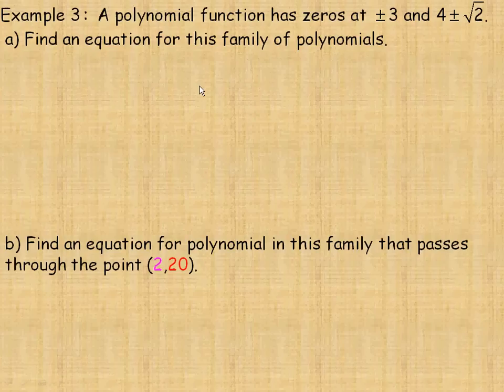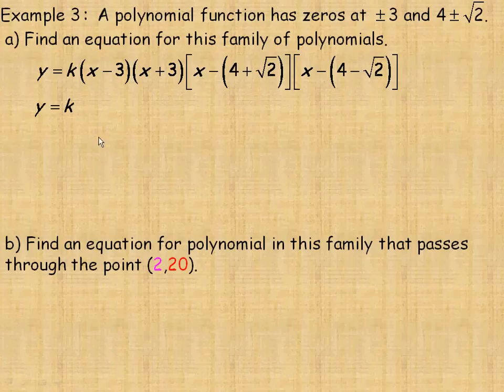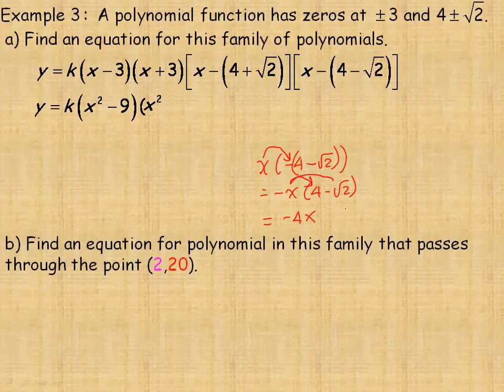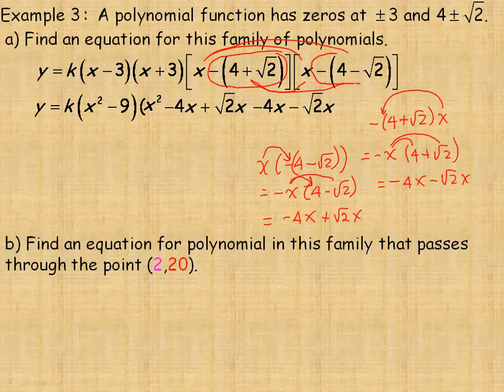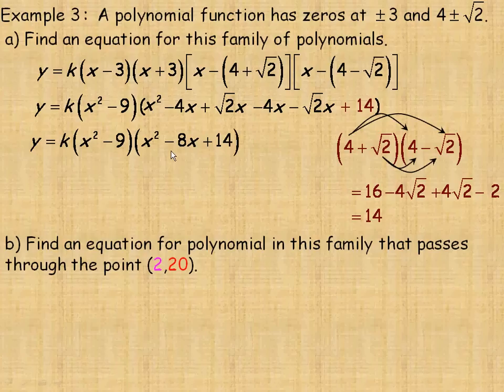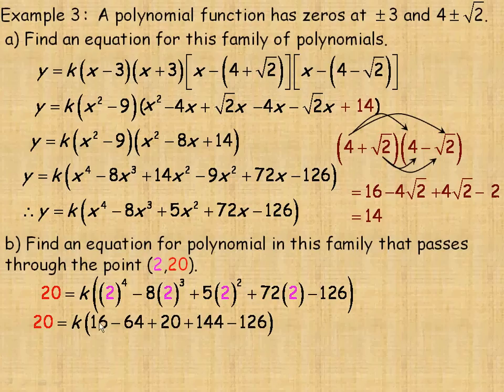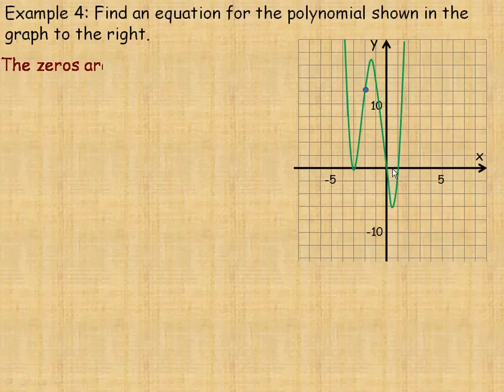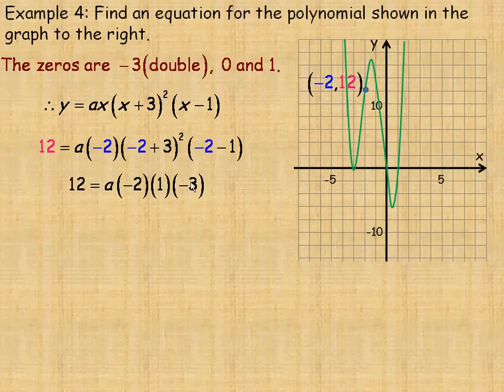Families of Polynomial Functions Part 2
This lesson demonstrates relationships between equations and graphical representations of families of polynomials.  Second, third and fourth degree polynomials are discussed.  This is the second part of a two part lesson.  This lesson was created for the MHF4U Advanced Functions course in the province of Ontario, Canada.